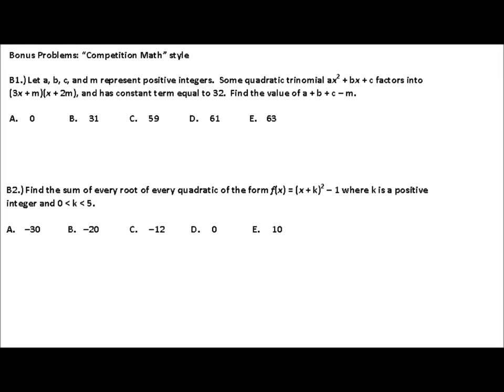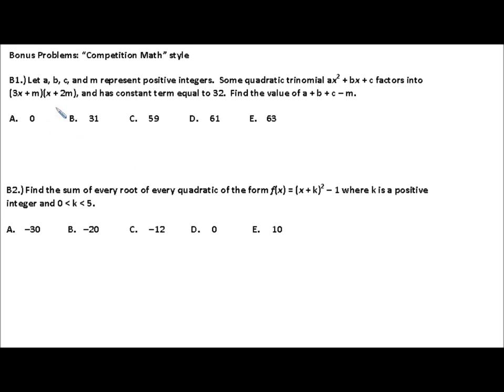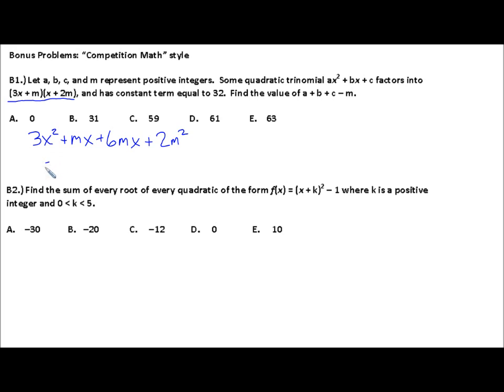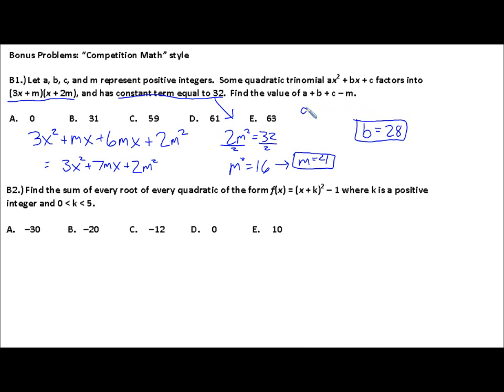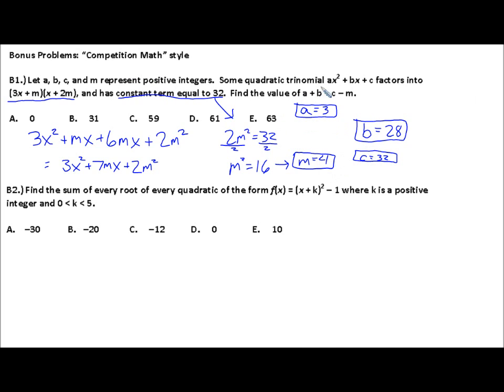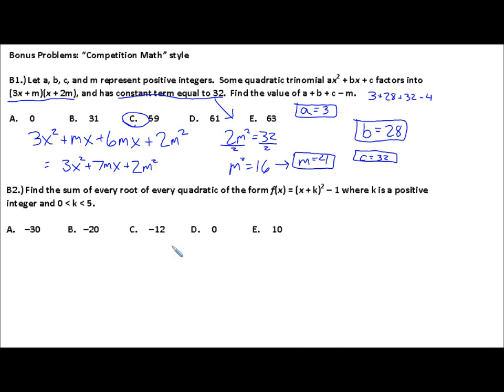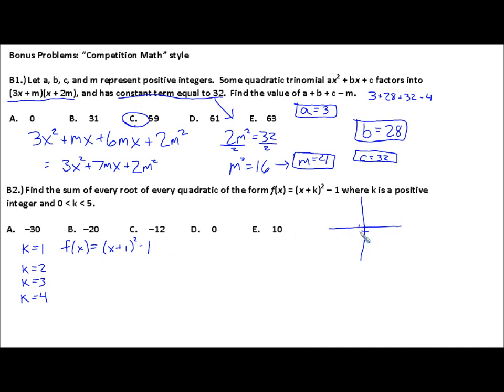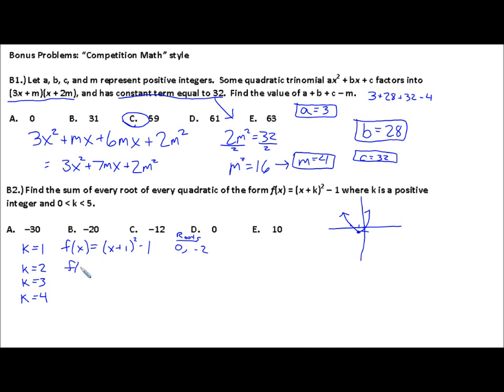Quadratics Bonus Problems (2 of 2)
Worked out solutions / explanations for the bonus "analytical reasoning" problems involving quadratics. (Part 2 of 2)